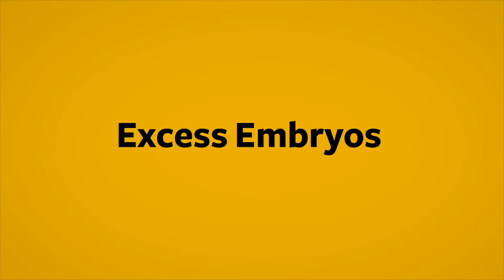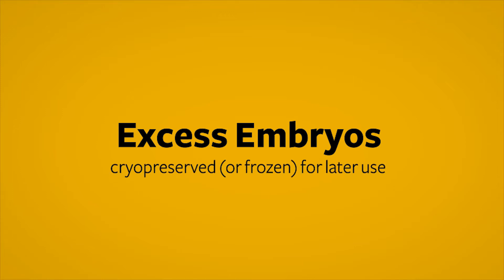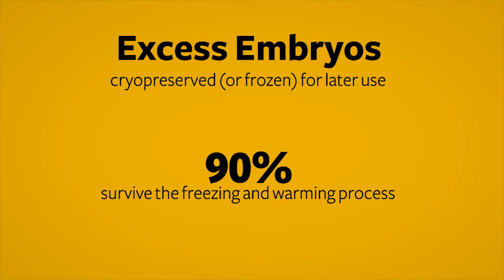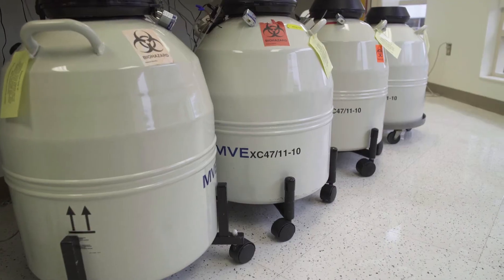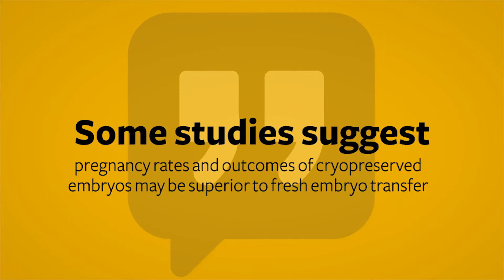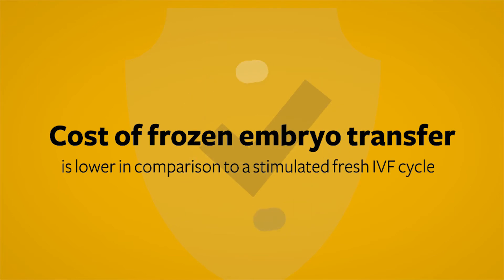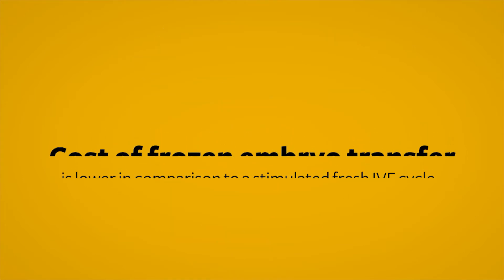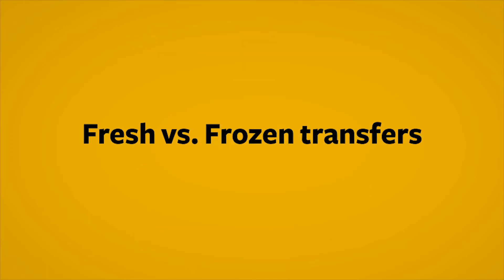In Vitro Fertilization Embryo Cryopreservation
There are often excess embryos available beyond those that are chosen for the initial transfer. These embryos are cryopreserved or “frozen” for later use. This video provides an overview of the cryopreservation process for patients seeking IVF treatment at the University of Iowa Hospitals and Clinics.